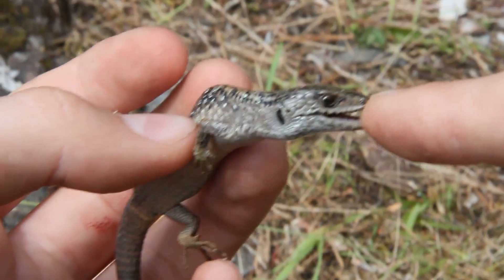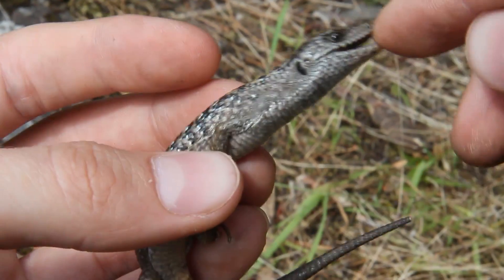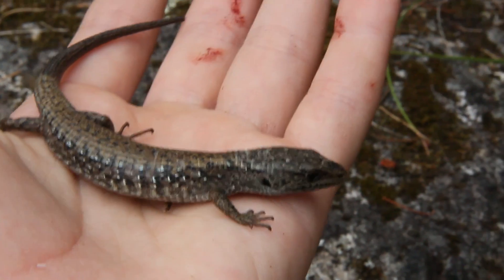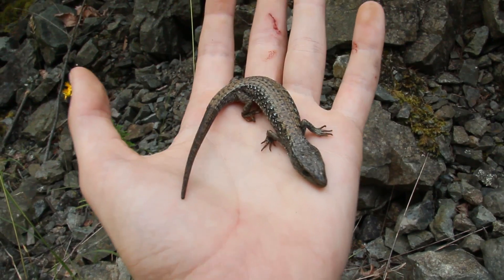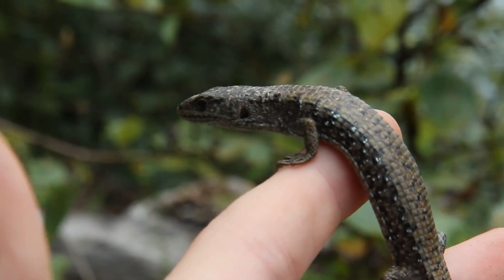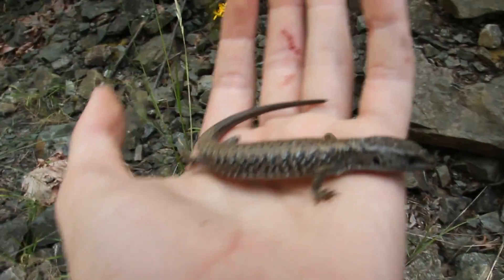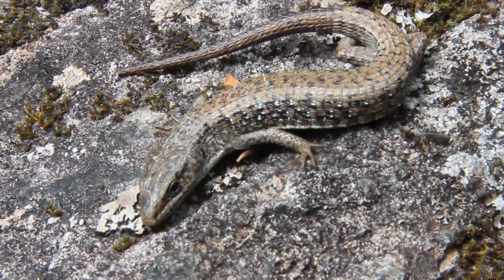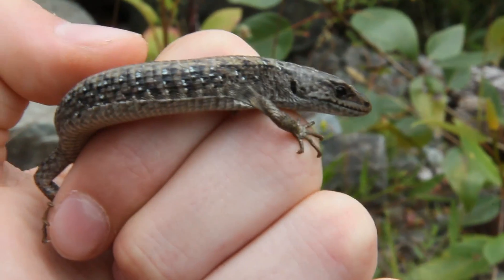Alligator Lizard | Reptiles of BC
Northwestern Alligator Lizard (Elgeria corolea principis)